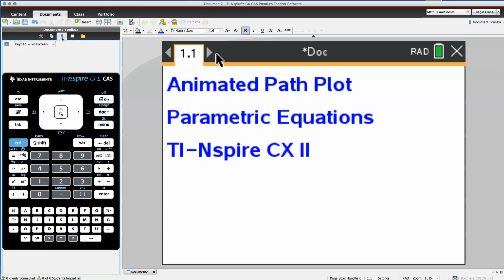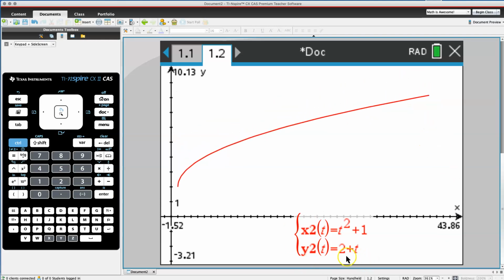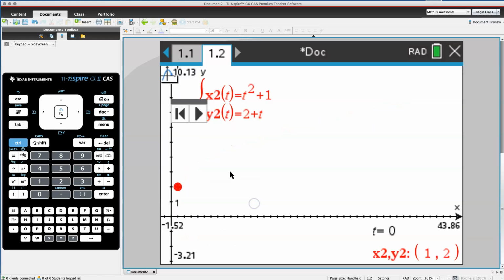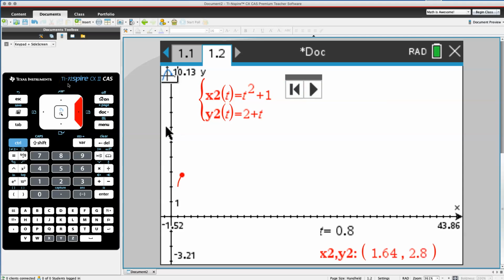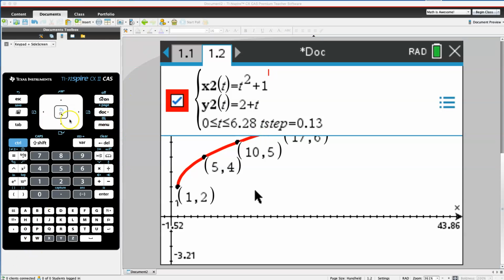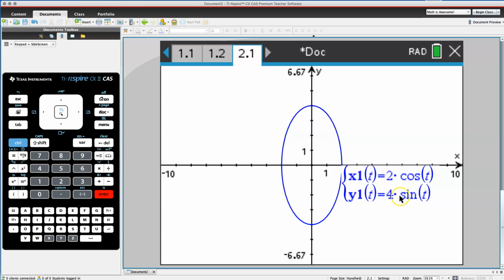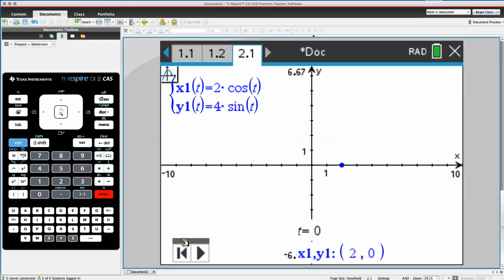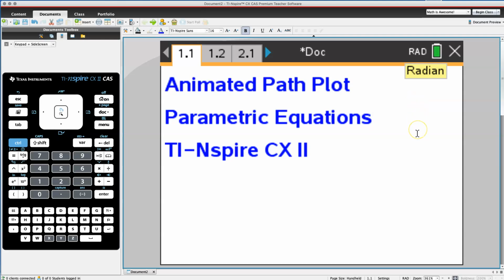Path Plot Parametrics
This video models how to use the Path Plot feature on the TI-Nspire CX II calculator. The examples are parametric equations.